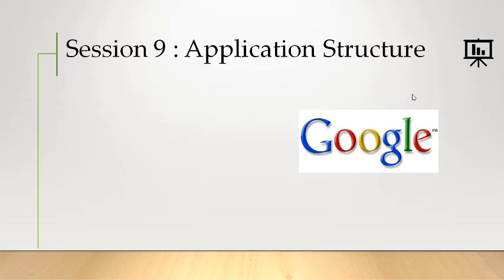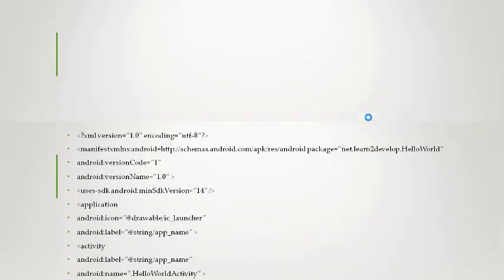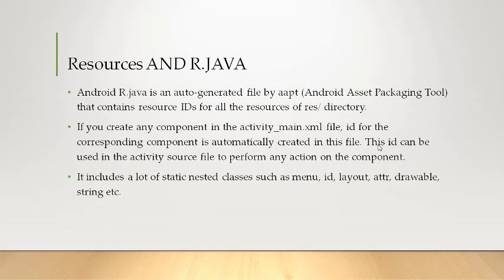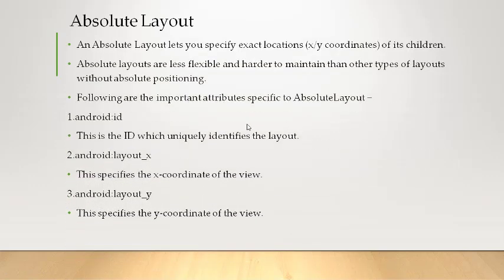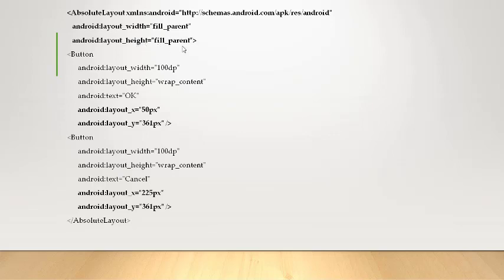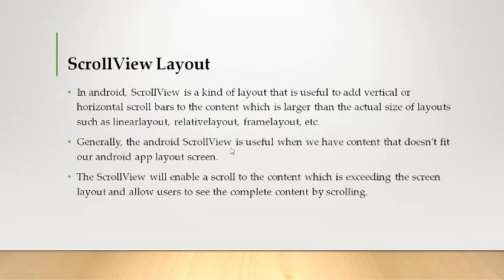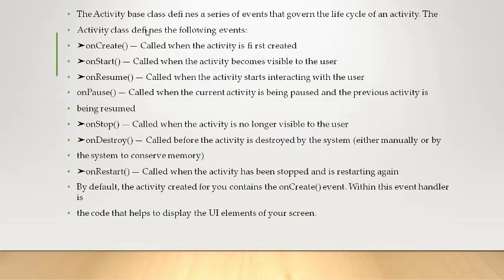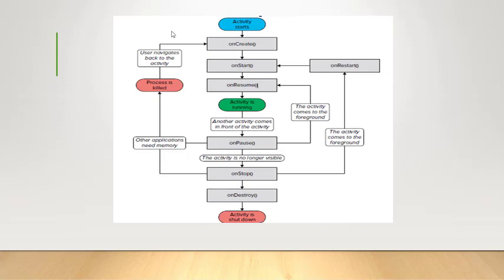Android Application Structure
This video explain about Manifest.xml,R.java File and Various Layouts like
Absolute,Table and ScrollView Layout.
Also Basic Activity and Its life cycle.